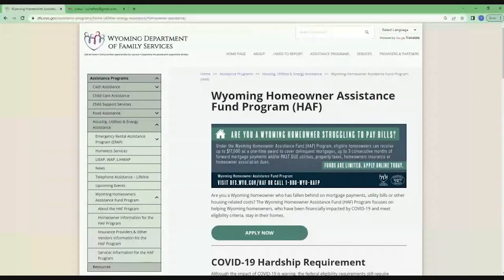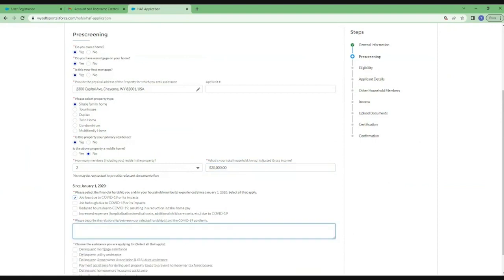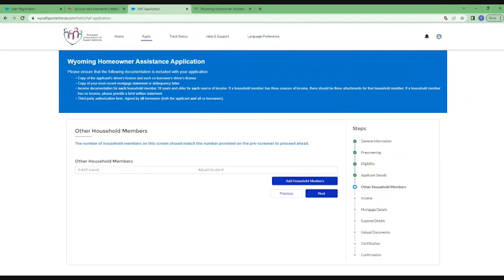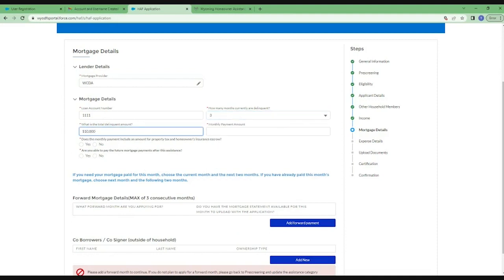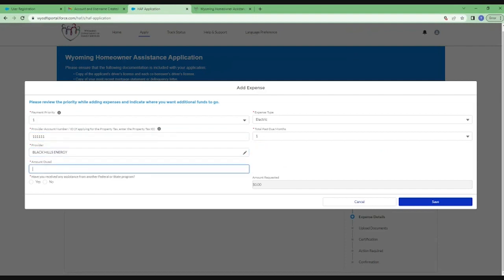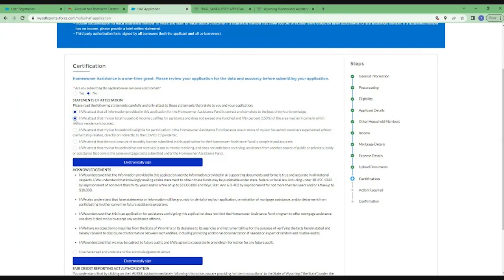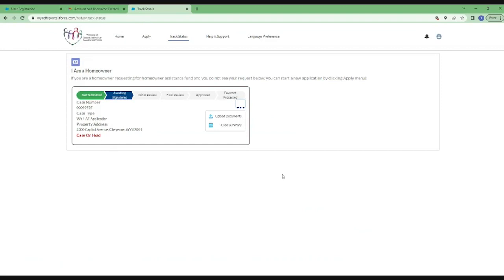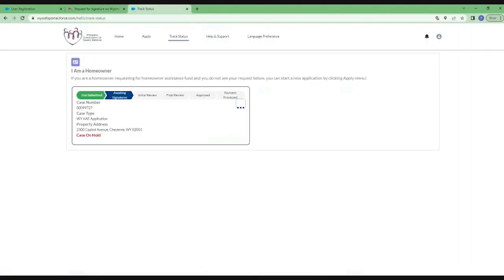Wyoming Homeowner Assistance Fund (HAF) Program - Application Walkthrough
The Wyoming Homeowner Assistance Fund (HAF) Program focuses on helping Wyoming homeowners, who have been financially impacted by COVID-19 and meet eligibility criteria, stay in their homes. This video is guide to how to fill out the application.